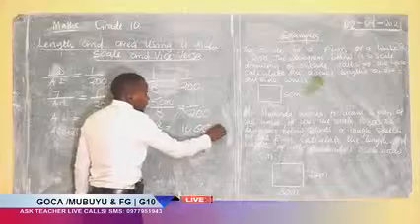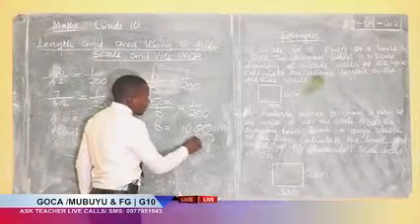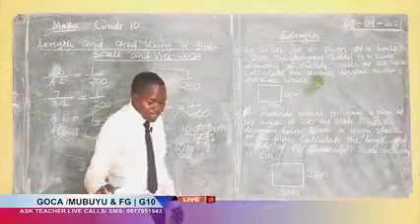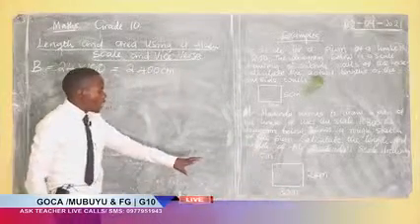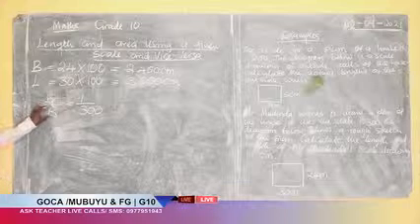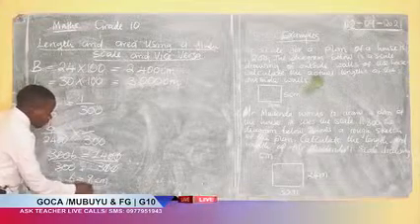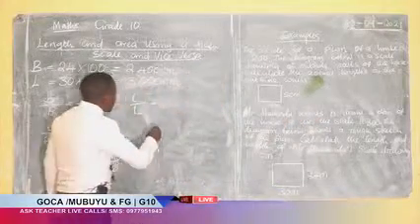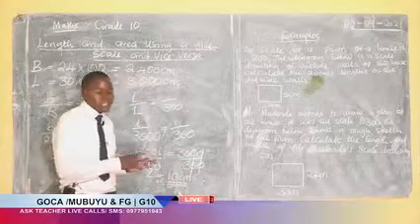GRADE 10 GMF CLASS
Welcome to Go Center | The People on the Move.
As we begin the service, Lets join Dr. Chitangala and the brothers on Breakfast with my brother

TODAYS TOPIC: Building a life of greatness